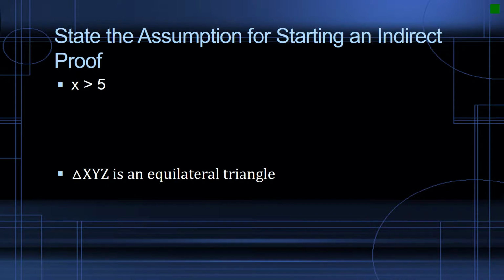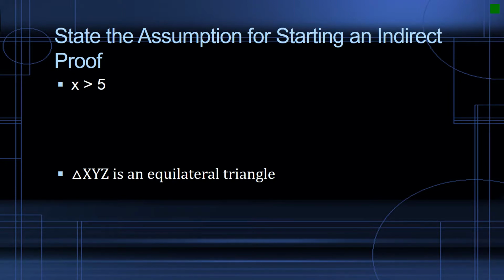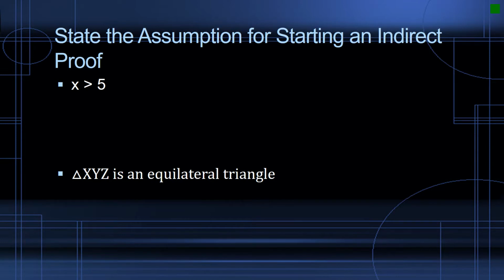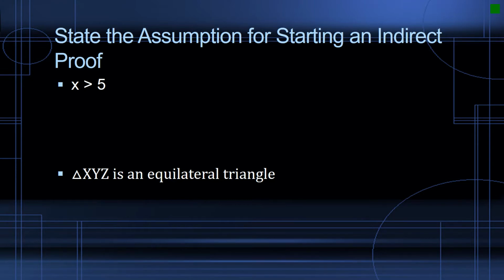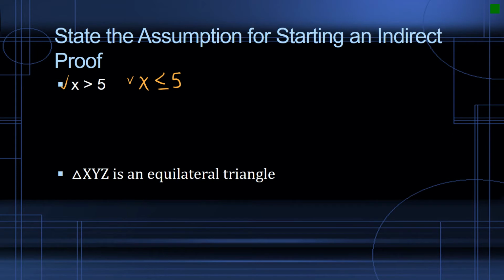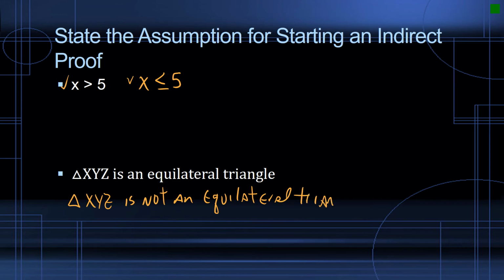State the Assumption for Starting an Indirect Proof